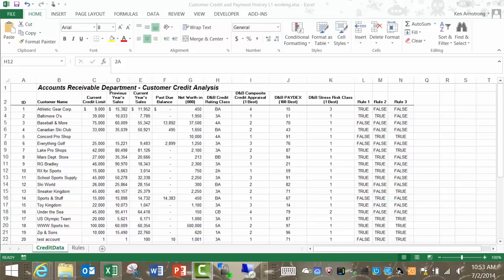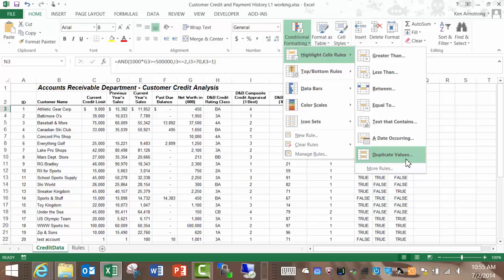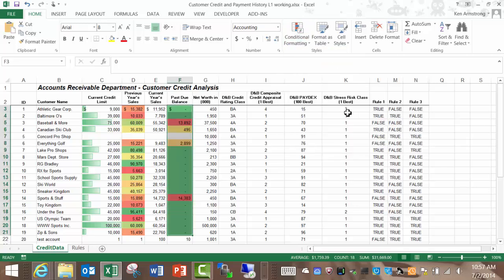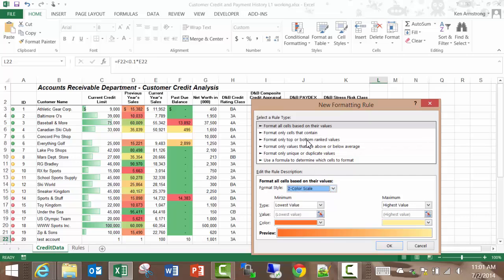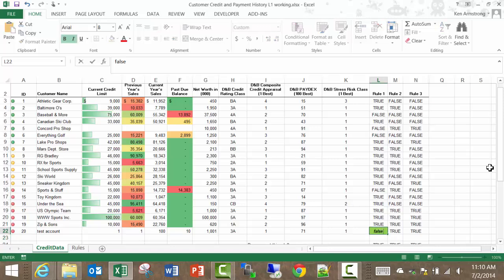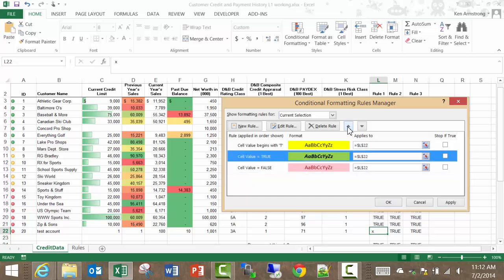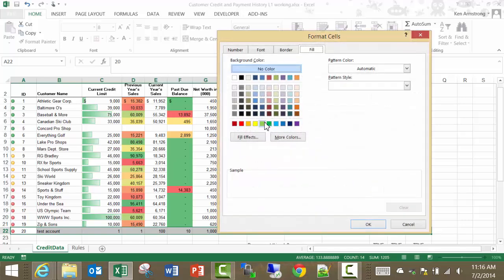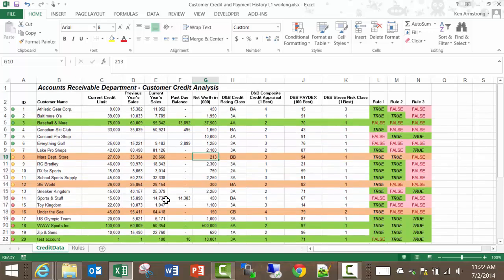Spreadsheets For Business: Lesson4 Level1 Part3